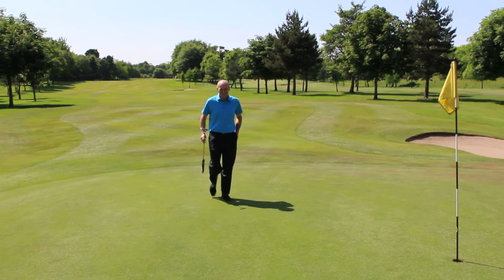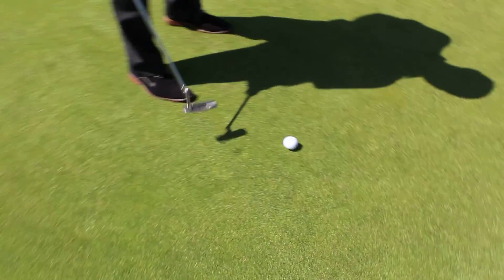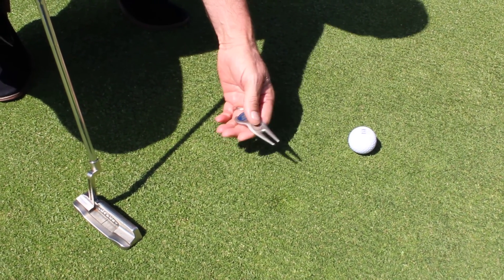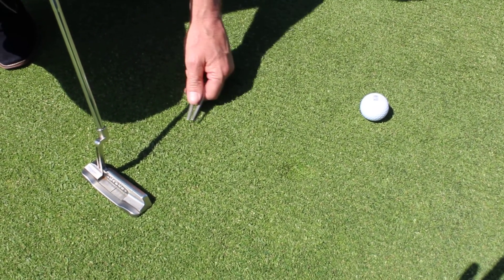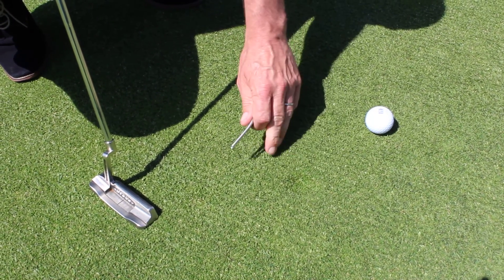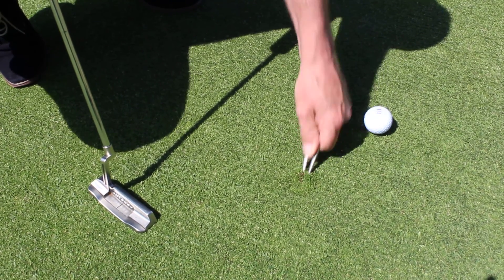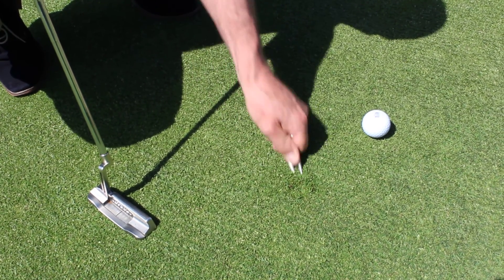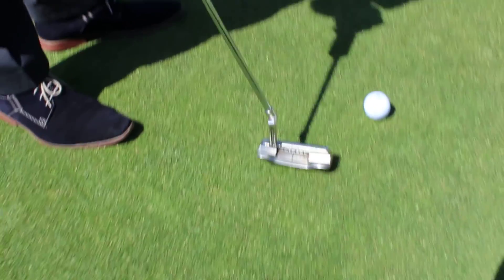Haggs Castle TV - How to repair a pitchmark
Haggs Castle's Head Professional Campbell Elliott shows you how to repair your pitchmarks.